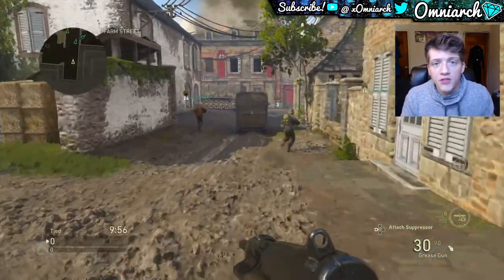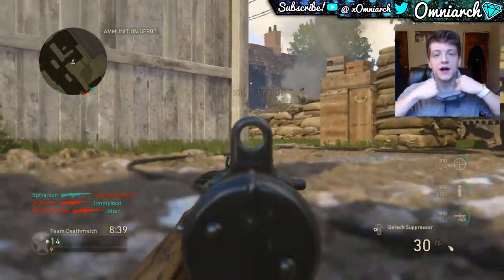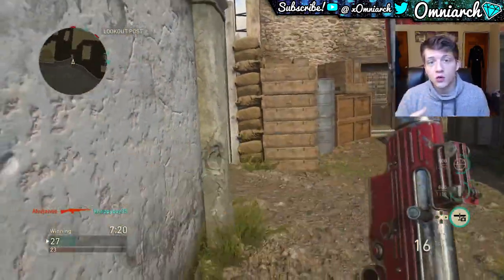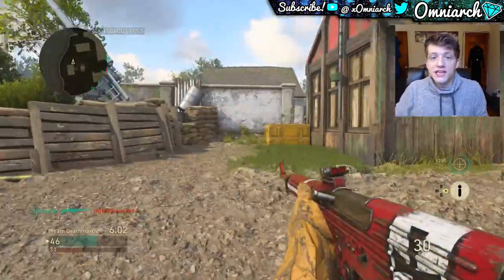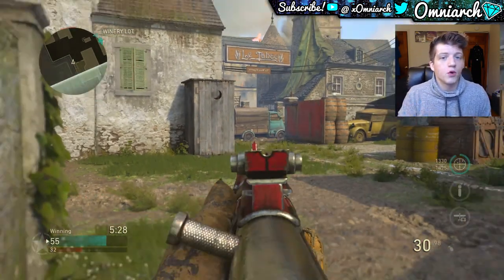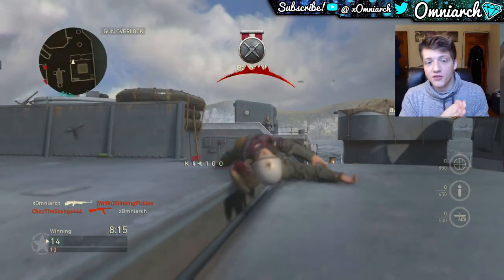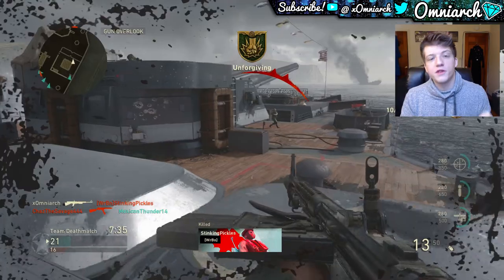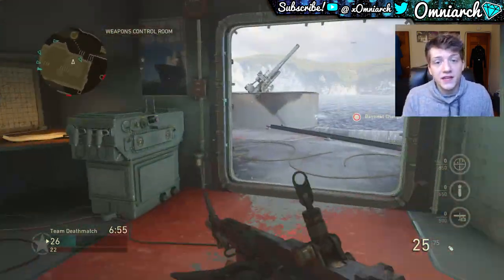BEST SMG IN COD WWII? (Call of Duty WWII Best Sub!)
🌟 PSN:   xOmniarch
🌟 Xbox Gamertag: xOmniarch
🌟 Skype: Omniarch x

Omniarch is a Call of Duty Gameplay Commentator who currently posts COD WW2 Gameplay! Call of Duty WW2 is a first person shooter game for the Xbox One, PS4, and PC. Most videos will try to help players become better at Call of Duty WW2 by providing them with the best tips for COD WW2! A playlist has been created that includes Call of Duty WW2 tips and tricks such as COD WW2 best class setup, Call of Duty WW2 best assault rifle, COD WW2 best SMG, COD WW2 best basic training, Call of Duty WW2 best equipment, and COD WW2 easy headshots (COD WW2 fast headshots)! .